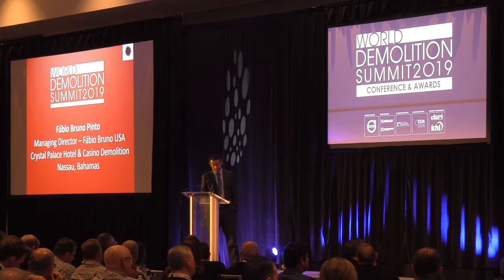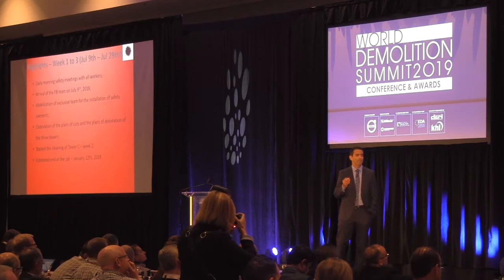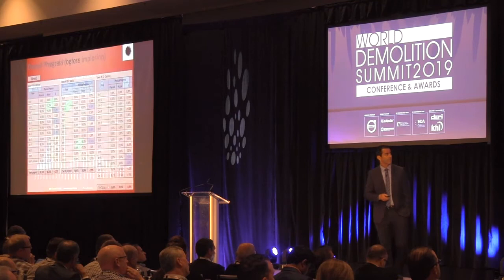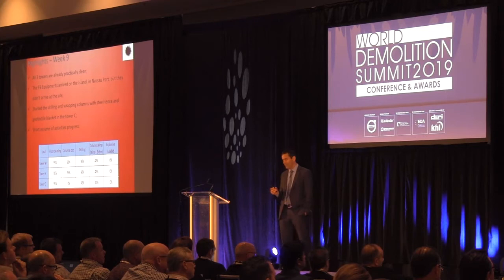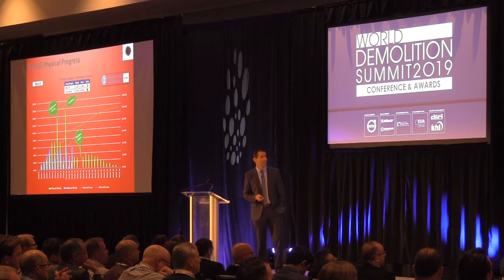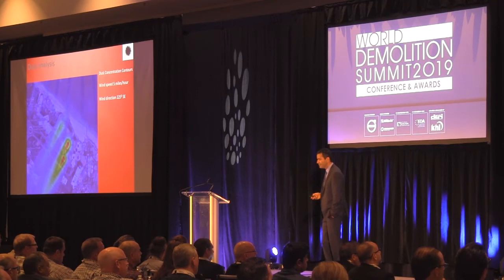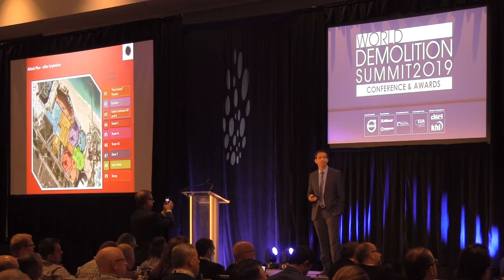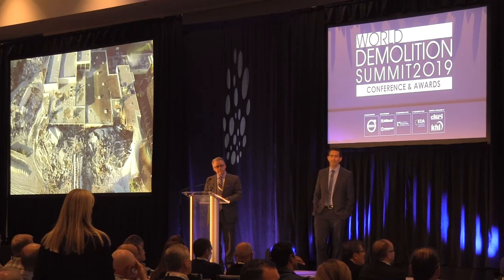Fabio Bruno Pinto at WDS 2019 (Full Presentation)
Fabio Bruno Pinto discusses the Bahamas implosion at the World Demolition Summit in Boston, USA.